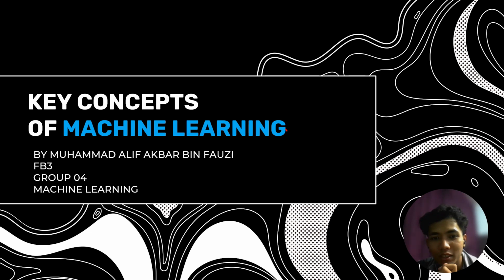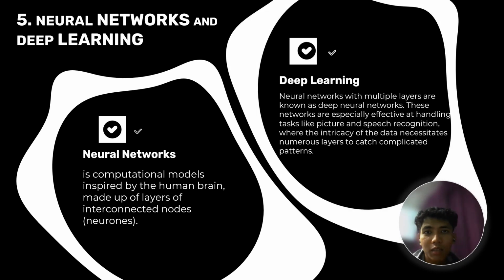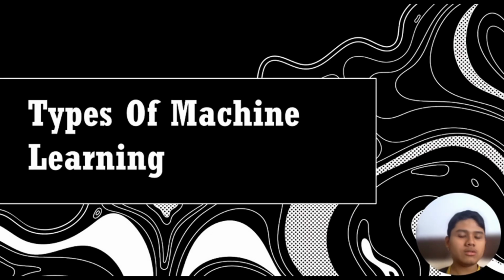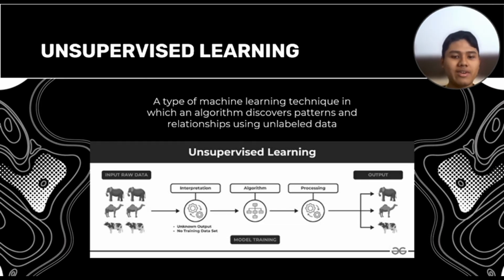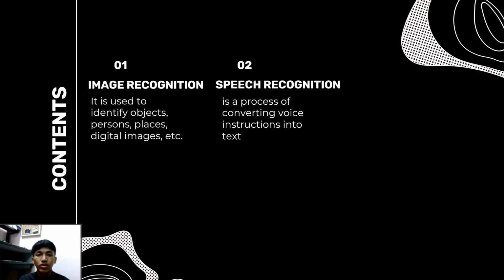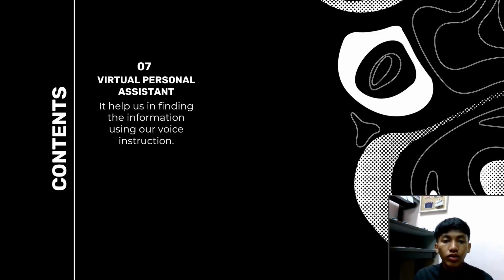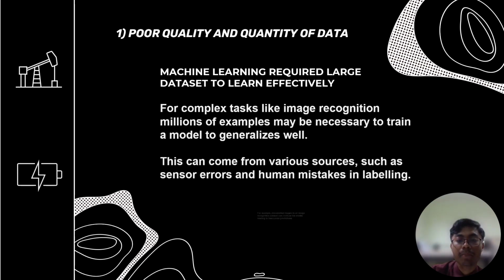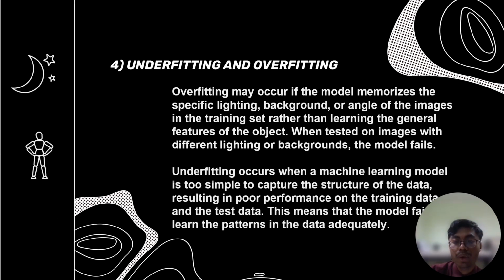04_FB3_G04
TOPIC: MACHINE LEARNING
TUTORIAL GROUP: FB3
GROUP NAME: SIGMA04
GROUP MEMBERS:
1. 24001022 MUHAMMAD ALIF AKBAR BIN FAUZI
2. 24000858 MUHAMMAD AIMAN BIN MOHD FAUZI
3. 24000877 ARIF FIRDAUS BIN AIDI
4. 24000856 MUHAMMAD ARIF HAKIMI BIN KAMALUDDIN